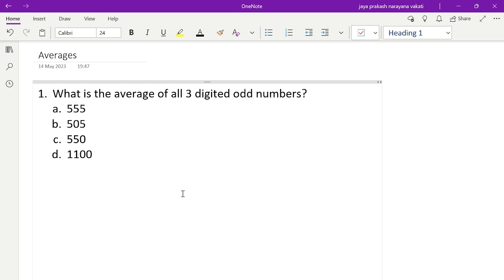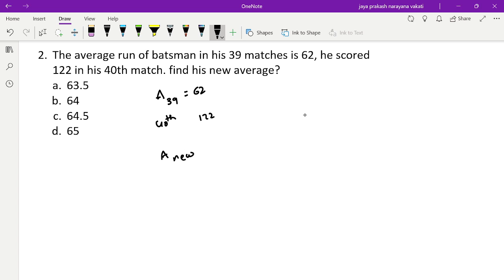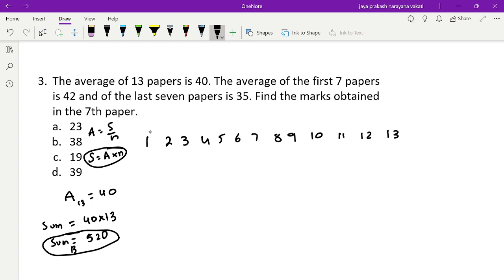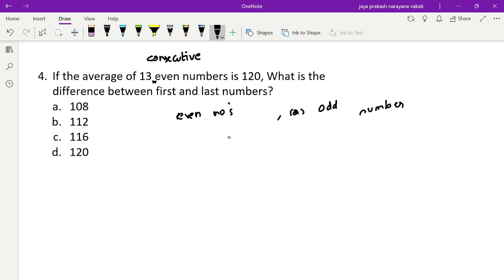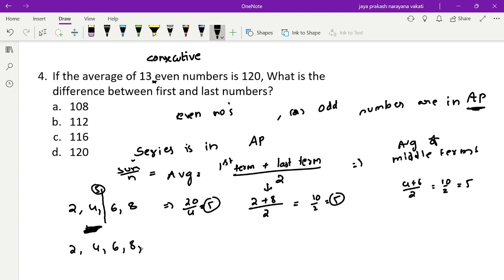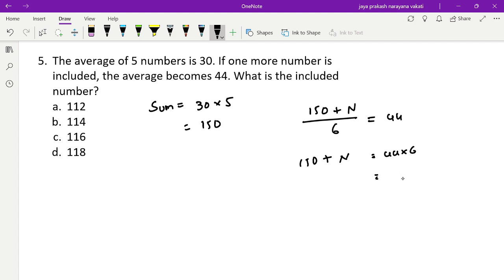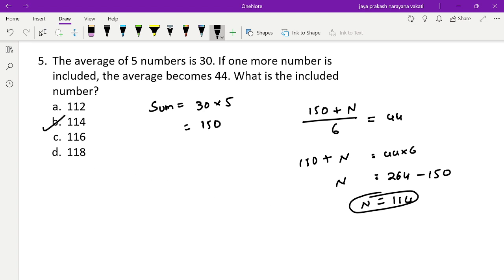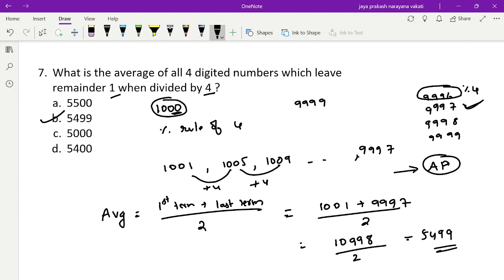Averages1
problems on averages